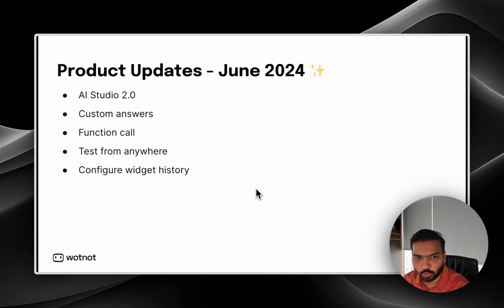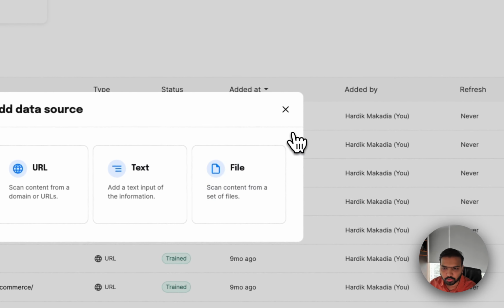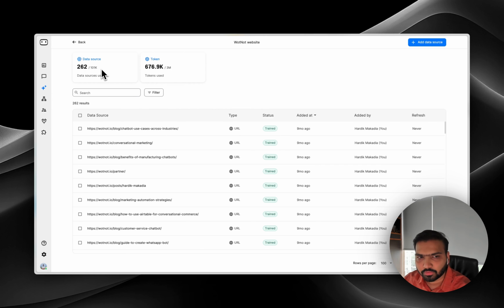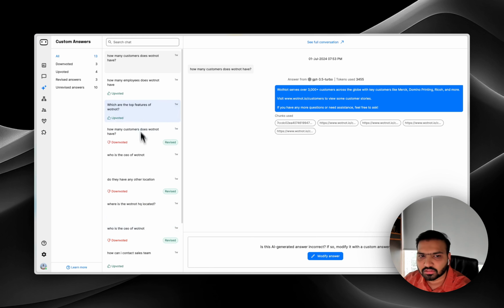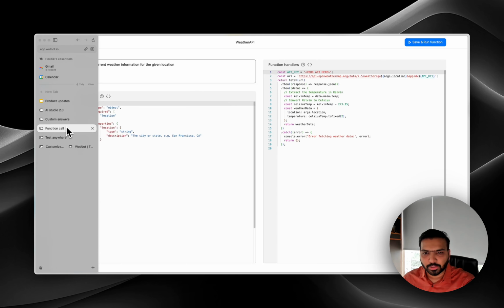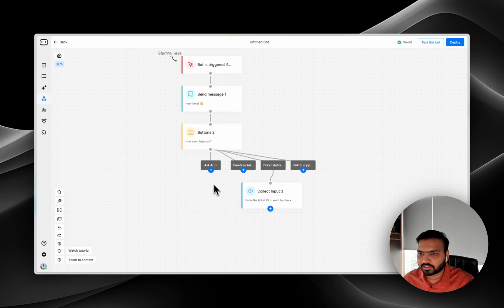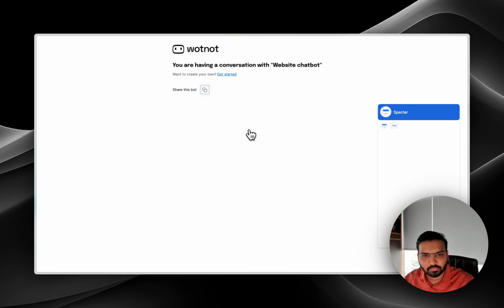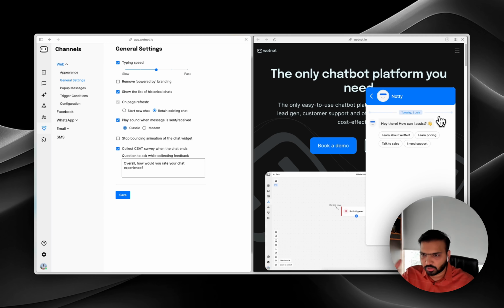What's new in WotNot | June 2024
We've launched some new things on WotNot last month. Let's check them out.

AI Studio 2.0
A complete revamp of the AI Studio has been done. You can now train knowledge bases using text, file and URLs together; view chunks and other important information.

Custom answers
AI generating wrong answers? Using custom answers, you can now modify AI-generated answers so your users never get incorrect information from your bot.

Function call
Your AI bots can now generate dynamic responses by calling third-party APIs rather than sourcing answers from a static knowledge base.

Test chatbot flow from anywhere
Earlier, to test the chatbot flow, the flow would begin from the start of the chatbot flow. With this update, you can click on the ‘Test’ icon on any action block that you want to start the test from.